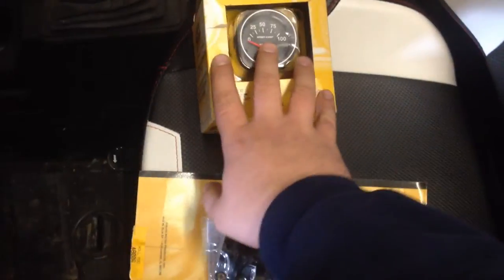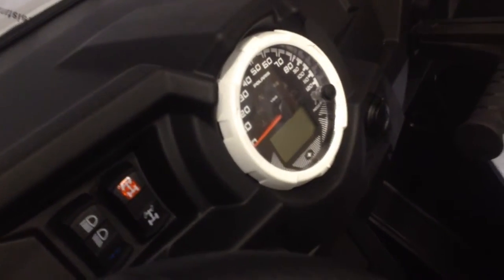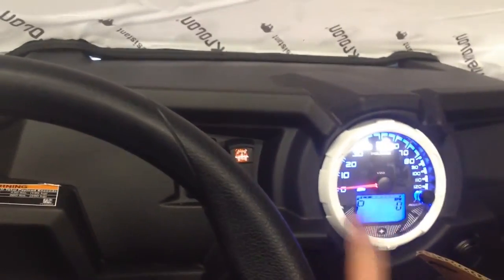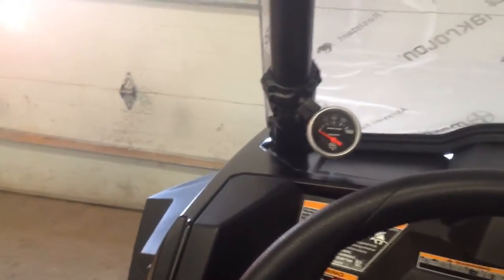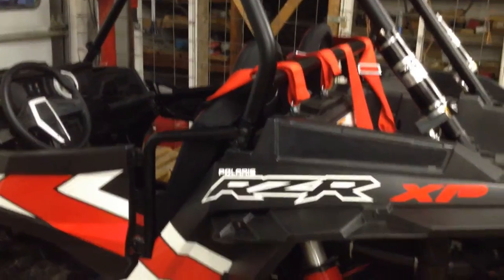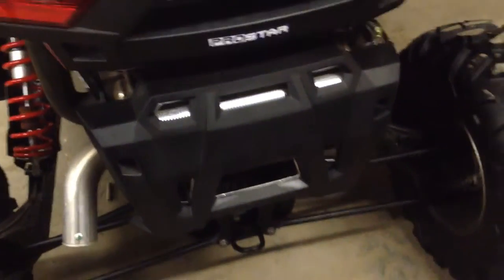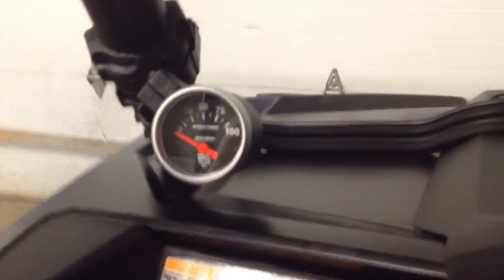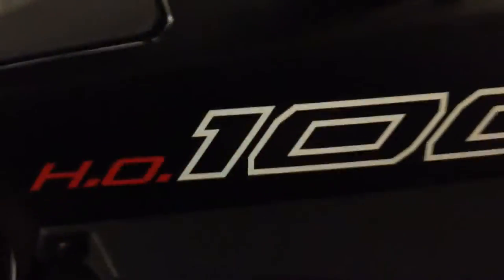2015 Polaris RZR 1000 Build Vlog 1